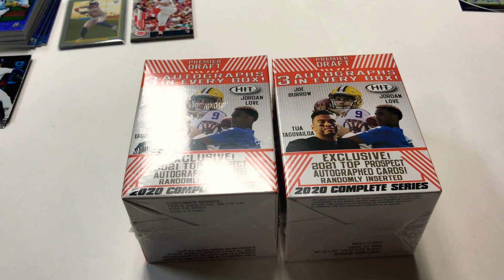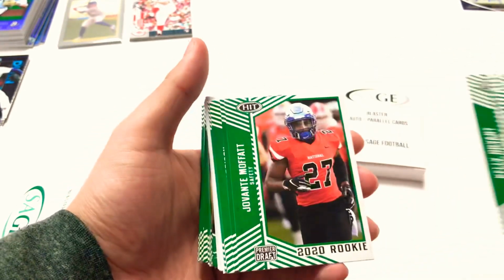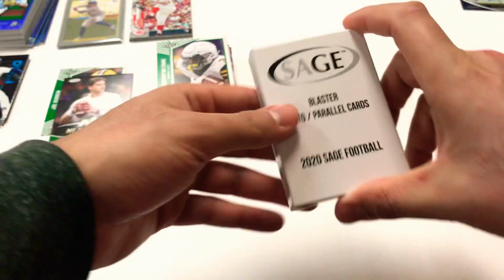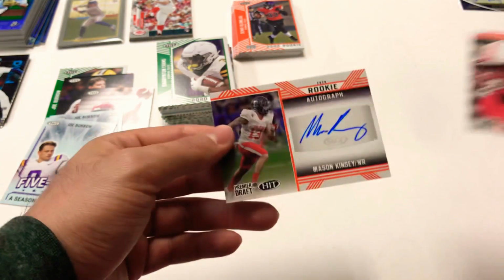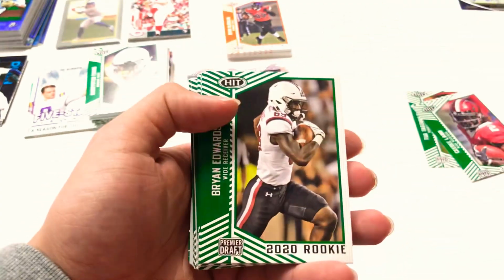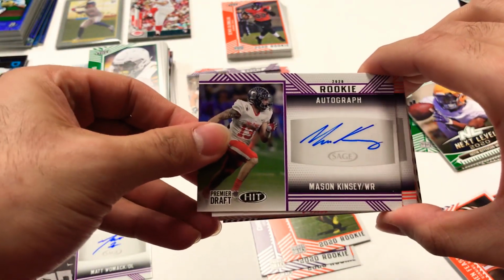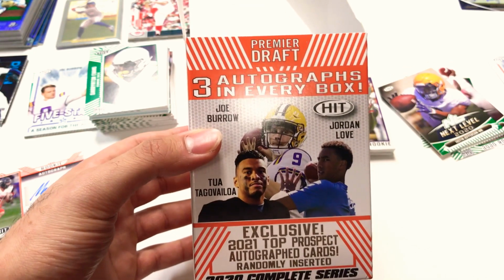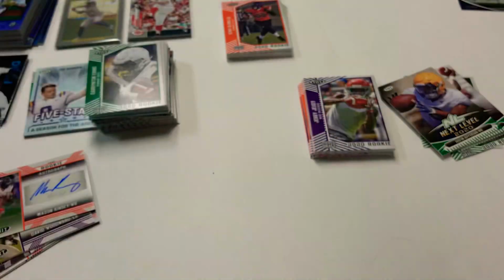2020 SAGE HIT PREMIER DRAFT FOOTBALL COMPLETE SERIES | 2 BLASTER BOXES | 3 AUTOGRAPHS PER BOX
Hello all! Hope you’re doing well.

Thanks for checking in with BigBreak. In this video we bust open 2 blaster boxes of 2020 Hit Premier Draft Football.

Looking for 3 rookie autographs per box and a chance at 2021 prospect autographs as well.

Always doing our best to get new products out and shoot some videos of the break.

As always, thanks for stopping by. Take care!

-BigBreak